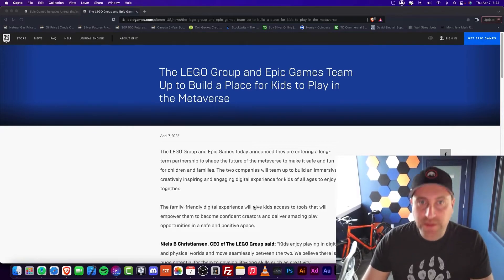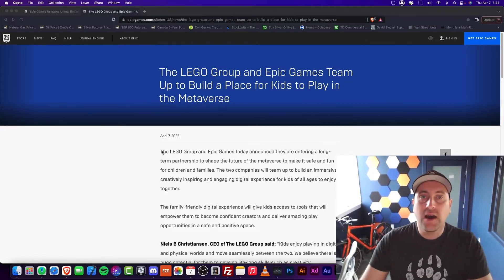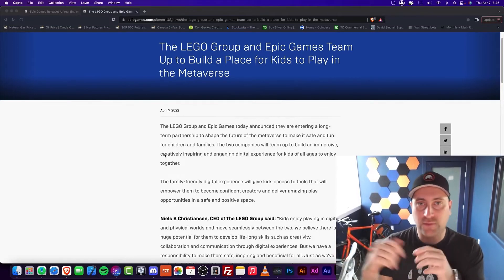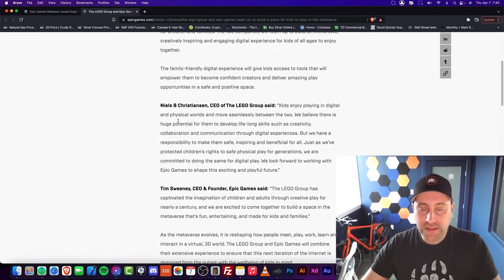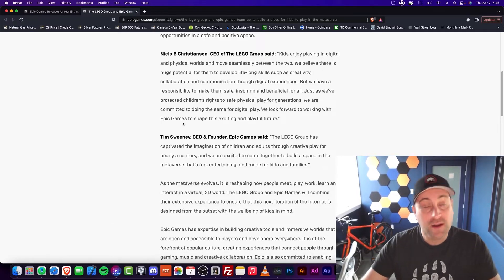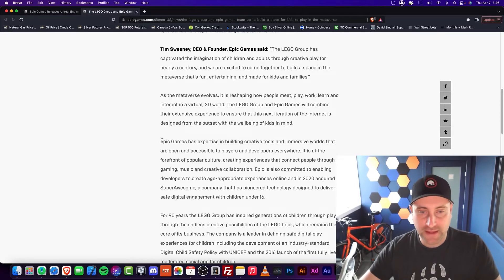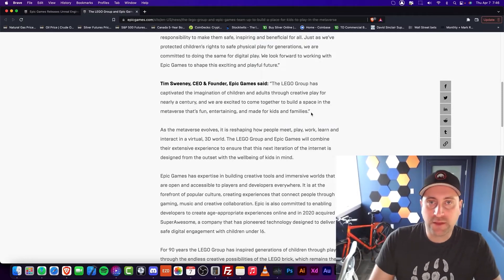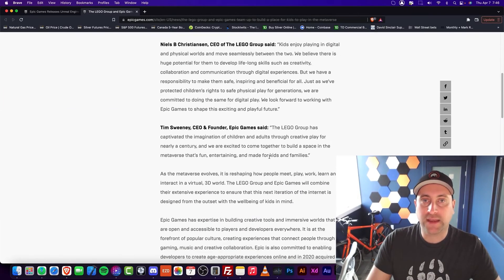LEGO JOINS UNREAL?! - Buratech Quick Video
A Short but semi-important one today

00:00 Intro
00:07 Lego Partnering with Epic Games
01:00 Why the partnership is interesting
01:40 Conclusion
02:15 Outro

~John Bura